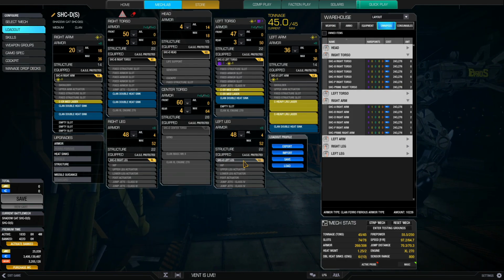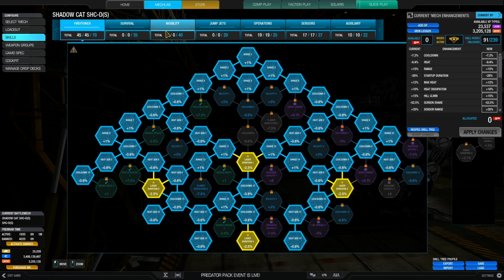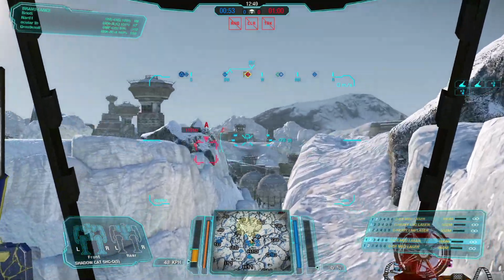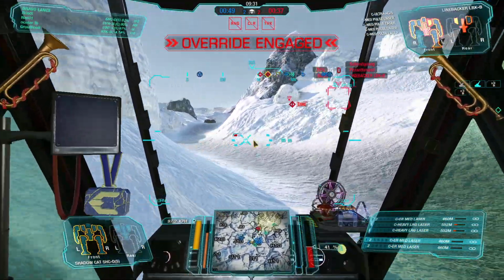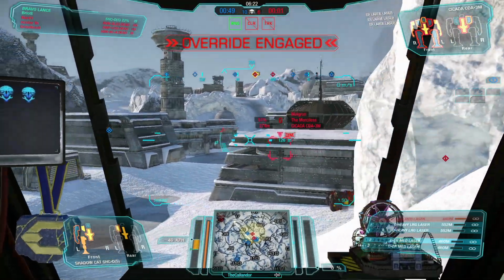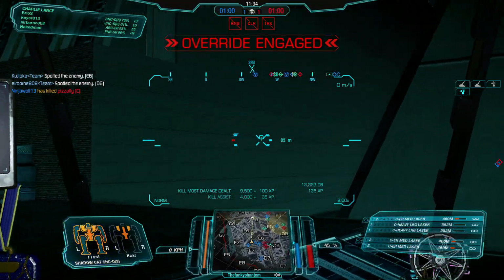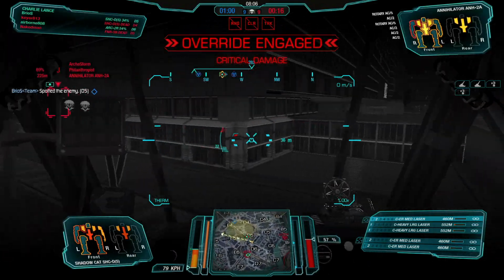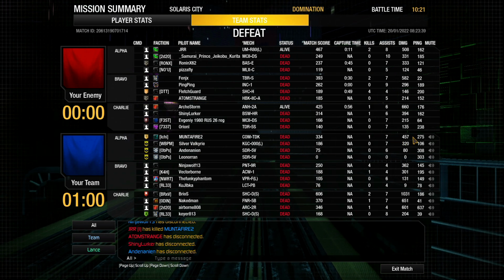MWO Build & Skills : Da Laser-Katze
The new Shadowcat-D from the Predator Pack is here and with it, the ability for Shadowcats to have multiple energy hardpoints. With its good speed and mobility due to its MASC and Jump Jets, Shadowcats are able to move quickly around the battlefield and strike hard when and where necessary.

In all honesty, the Shadowcat has never been one of my favourite mechs; but with the quirks for the SHC-B Right Torso and SHC-H Right Arm, it is quirked for some laser violence!

Timestamps:
00:00     Introduction
06:33     Showcase Match 1
14:38     Showcase Match 2